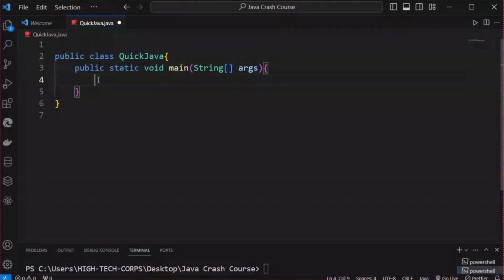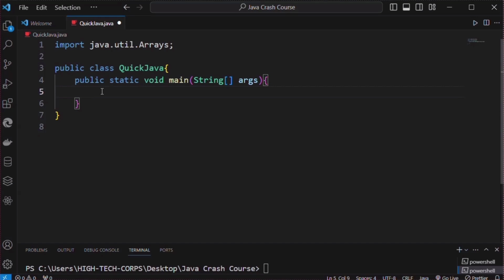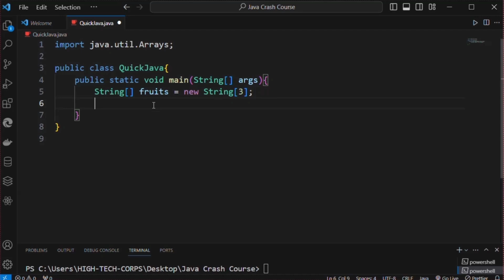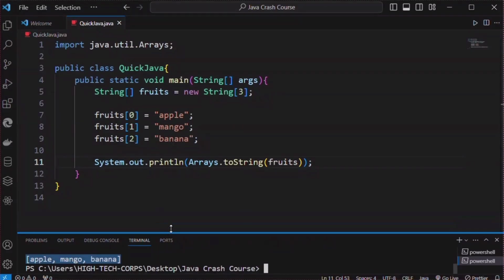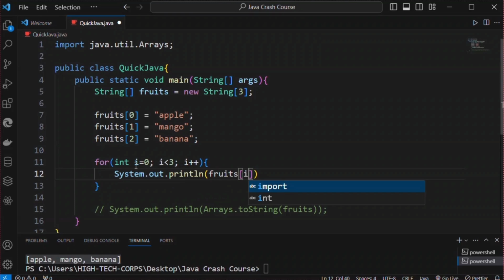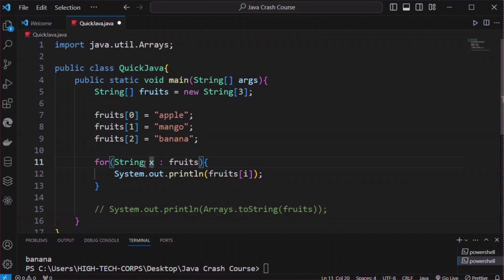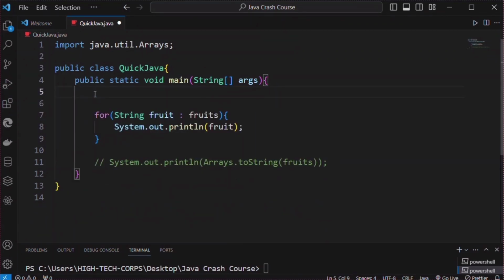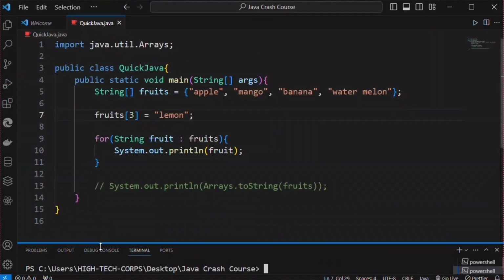Arrays in Java ☕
This video shows you how to use arrays in Java for storing multiple values